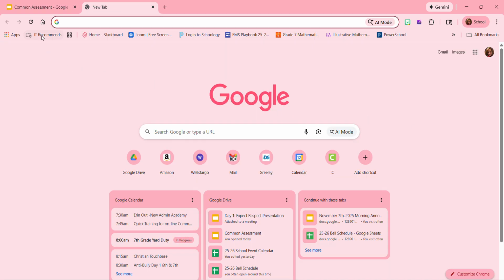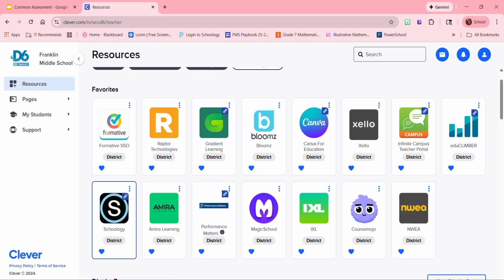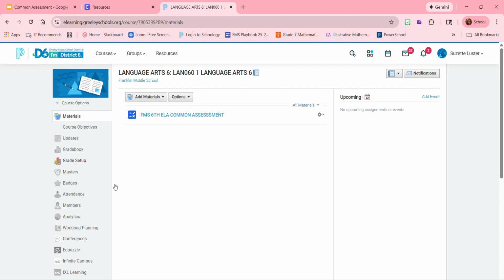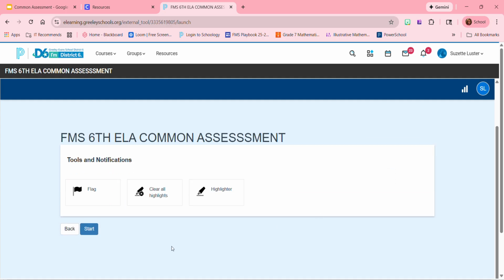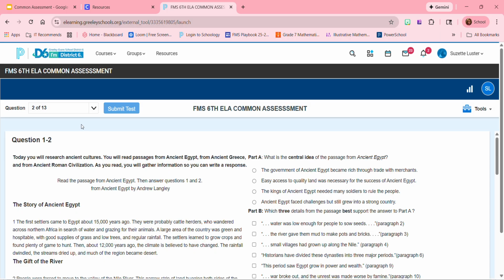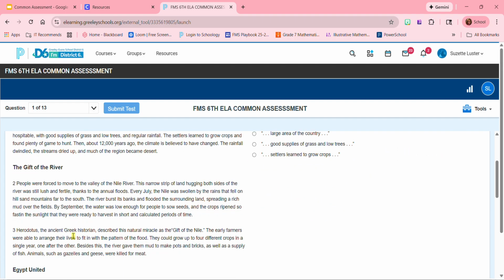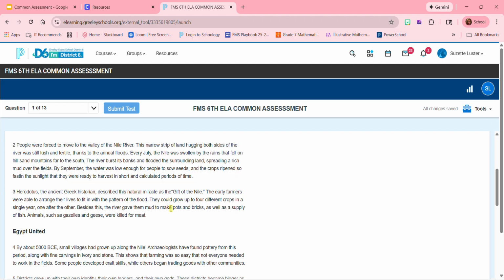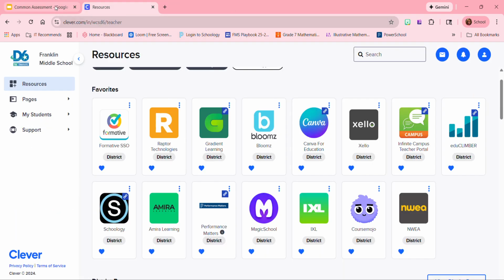Common Assessment Google Slides Google Chrome 12 November 2025